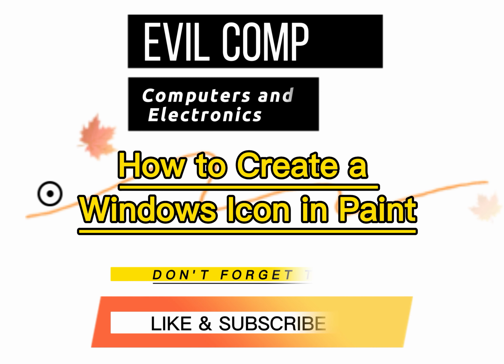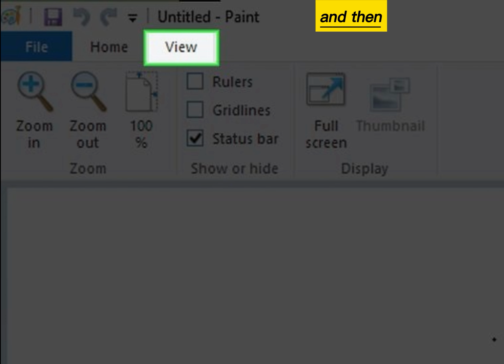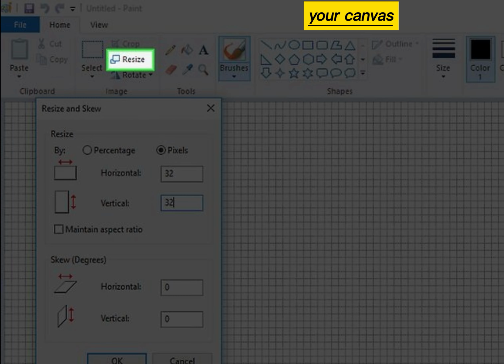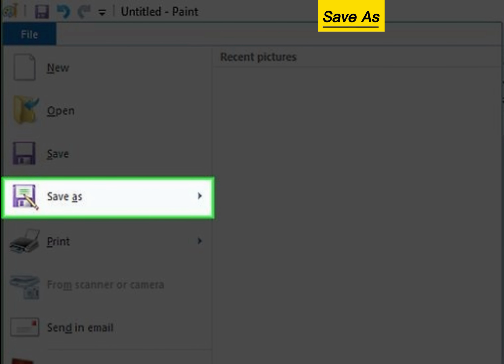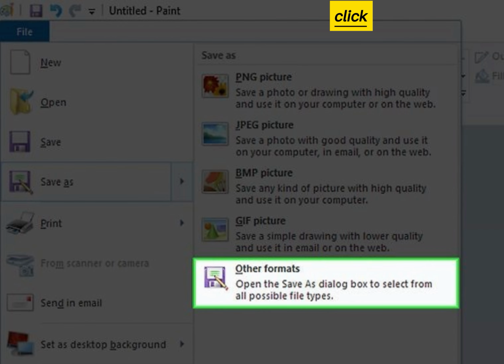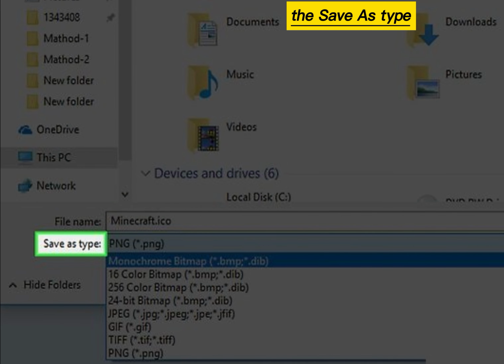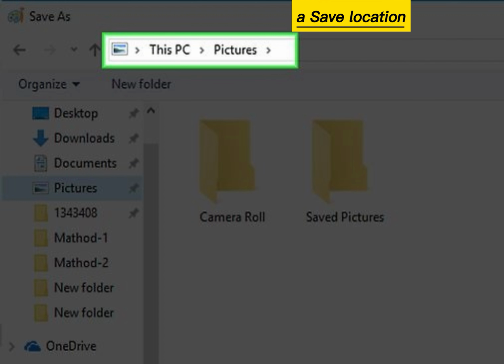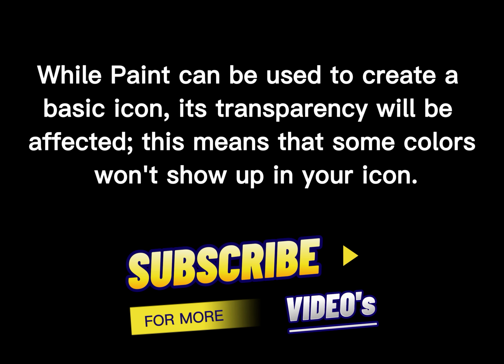How to Create a Windows Icon in Paint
how to create window icon in paint
steps
1-Open Paint. Paint is a program included on all Windows computers; you can use Paint to create a simple Windows icon.
2-Enable gridlines. Click the View tab at the top of the Paint window, then check the "Gridlines" box at the top of the window. After you've done this, make sure you click the Home tab to return to the main Paint interface.
3-Resize your canvas to an icon size. On the Home tab, do the following:
Click Resize
Check the "Pixels" box.
Uncheck the "Maintain aspect ratio" box.
Type 32 into both the "Horizontal" and "Vertical" text boxes to create a 32x32 canvas.
96x96 is another commonly used icon size.
Click OK
4-Zoom in. Since your canvas is relatively tiny, click the + icon in the bottom-right corner of the window until your canvas is large enough for you to work freely.
5-Draw your icon. Once your canvas is the proper size and scale, you're free to begin drawing your icon as you please.
6-Click File. It's in the top-left corner of the window. A drop-down menu will appear.
7-Select Save as. You'll find this option in the middle of the drop-down menu. Selecting it prompts a pop-out menu.
8-Click Other formats. It's at the bottom of the pop-out menu. Doing so opens a new window.
9-Enter a name and the ".ico" tag. In the "File name" text box near the bottom of the window, you'll type in whatever you want to name your icon file, followed by .ico to indicate that the file should be saved as an icon.
10-Click the "Save as type" drop-down box. You'll find this box at the bottom of the window. Clicking it prompts a drop-down menu.
11-Click 256 Color Bitmap. It's in the drop-down menu.
12-Select a save location. On the left side of the window, click a folder in which you want to save the icon file (e.g., Pictures).
13-Save your icon. Click Save in the lower-right corner of the window, then click OK in the pop-up window which appears. Your icon will be saved in your selected location. At this point, you're free to apply your icon.